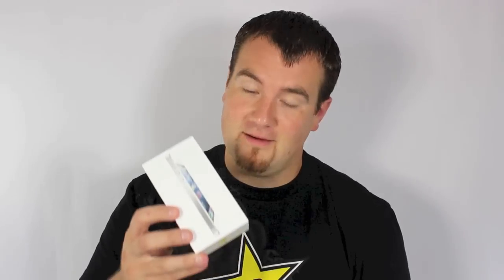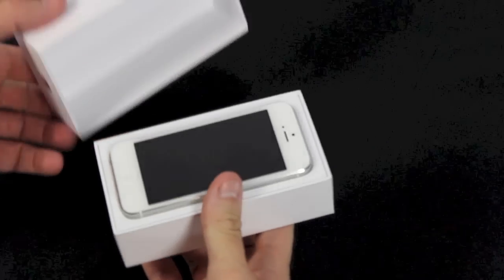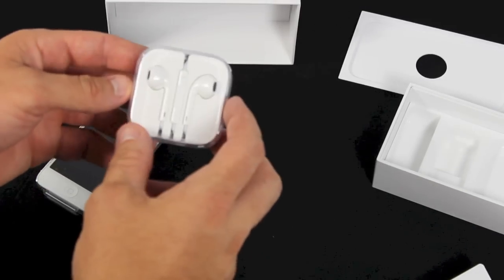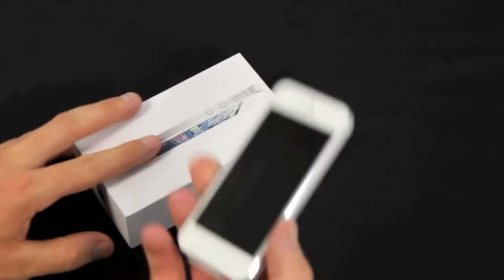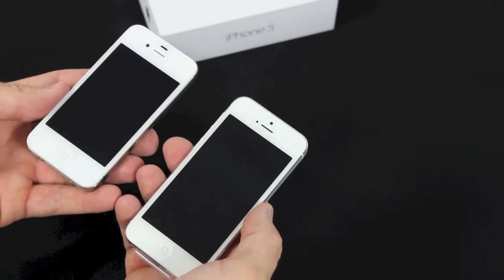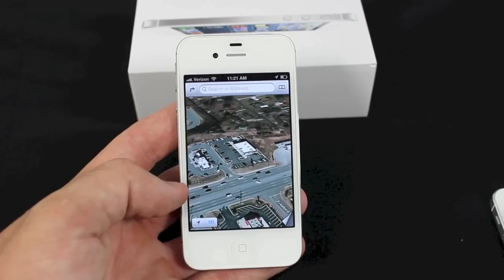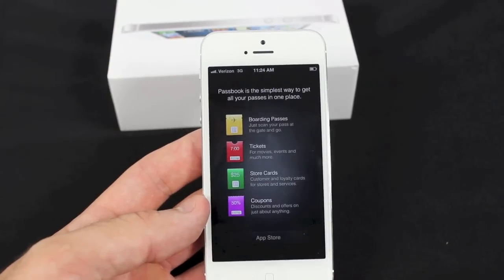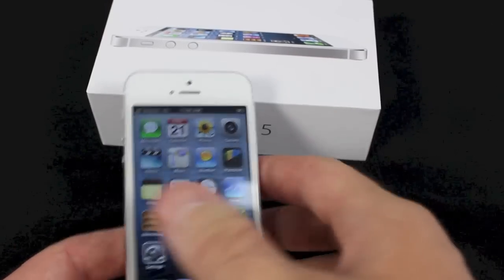The New IPHONE 5 and IOS 6 FEATURES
The new iphone 5 has the Retina display with the 16X9 aspect ration screen, it is lighter and thinner than the 4s, comes with a new LIGHTNING usb connection, has an extra row for apps (20 total applications on home screen),  1080 HD camera and 720 facetime camera, longer battery life, 4G LTE speed, A6 processor, IOS6 system, maps, passbook, panorama camera, and a whole lot more!

This thing is awesome and I am so glad I got one, I hope you did too! Hope you like my vid!

Google+: gplus.to/TheRykerDane